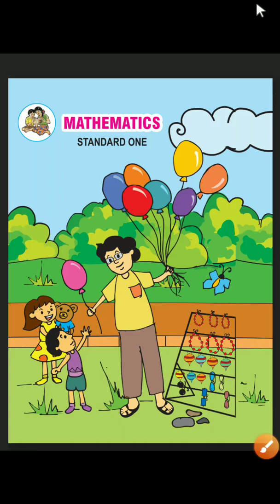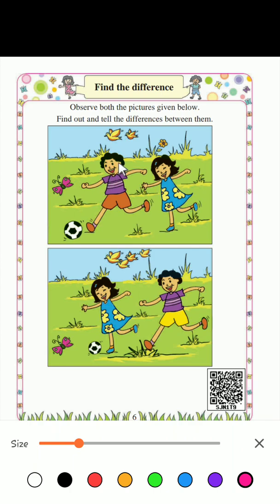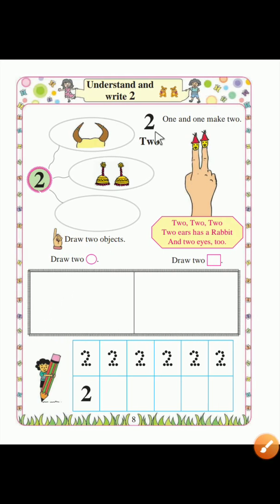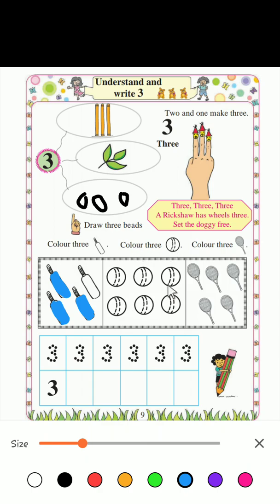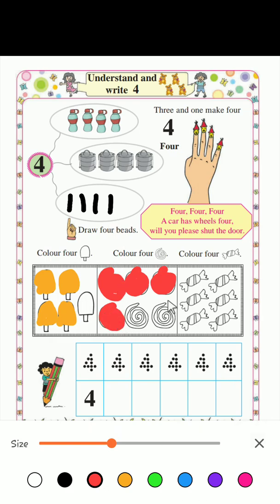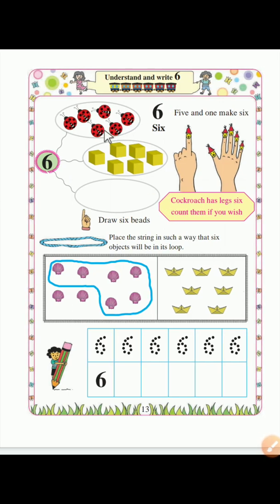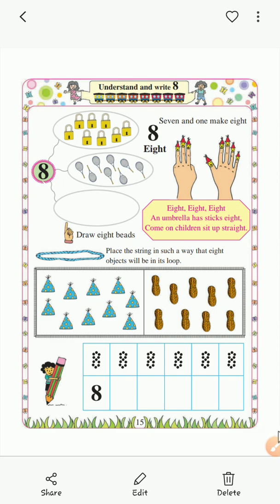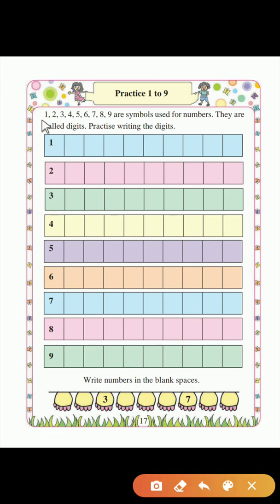Std.1 Maths One Many